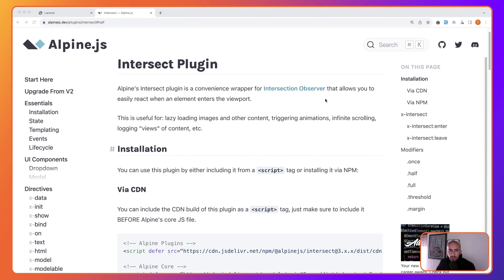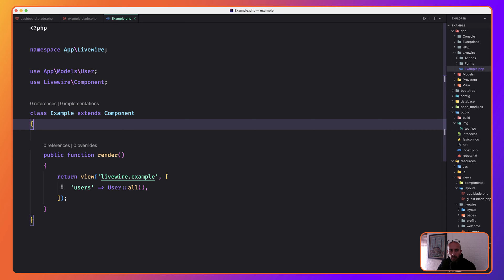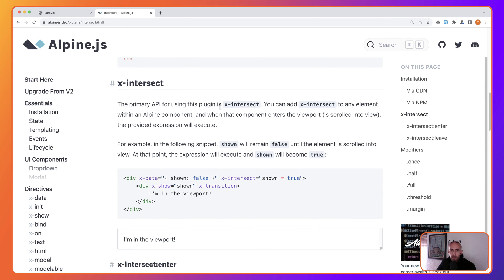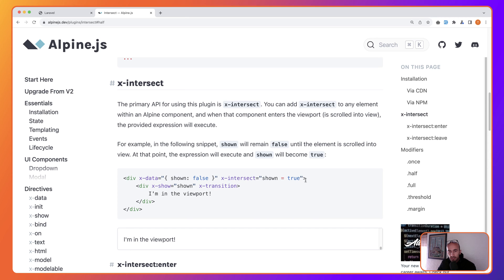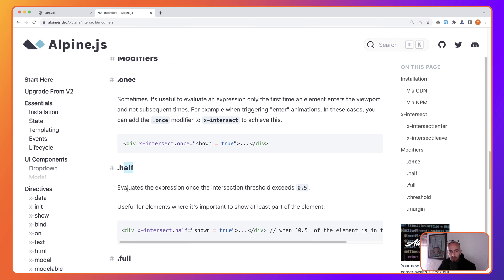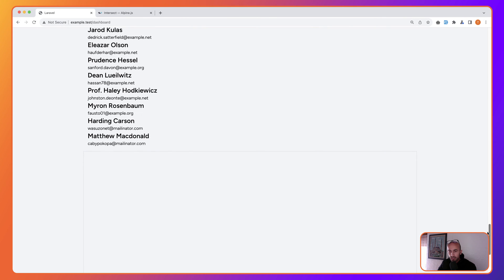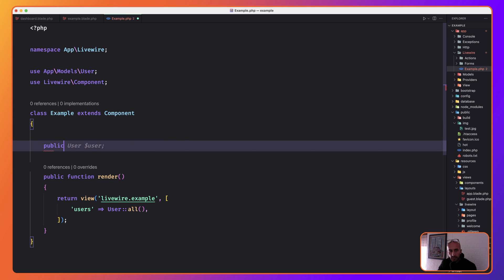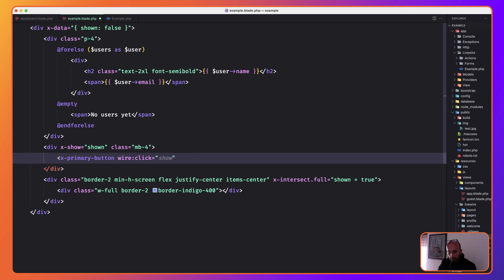AlpineJS Intersect Plugin - Create Livewire Infinite Scrolling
The AlpineJS Intersect plugin is a game-changer for adding dynamic interactions to your websites. With its simple API and powerful capabilities, you can easily create smooth scroll animations, implement lazy loading for images, and much more.

In this video, you'll learn:

What the AlpineJS Intersect plugin is and how it works.
How to install and use the plugin in your projects.
Implement efficient lazy loading for images and other resources.
Discover advanced techniques and best practices for using the plugin.
Implement infinite scrolling with Livewire.